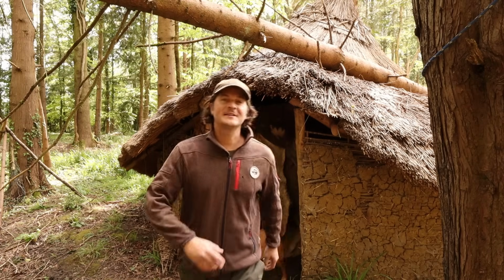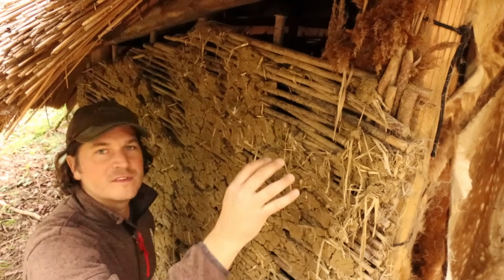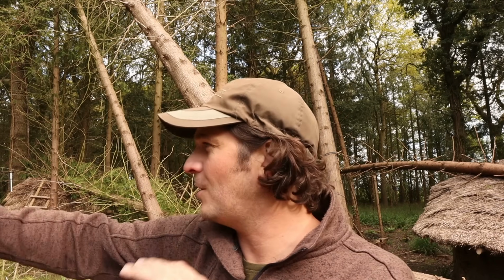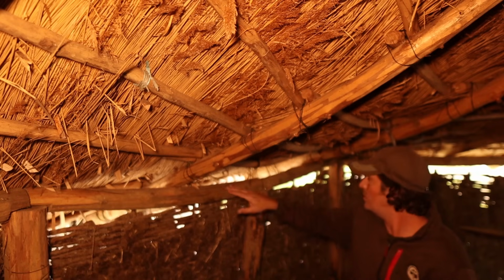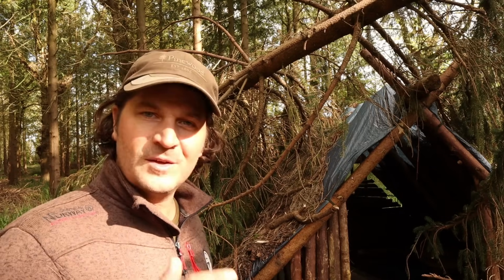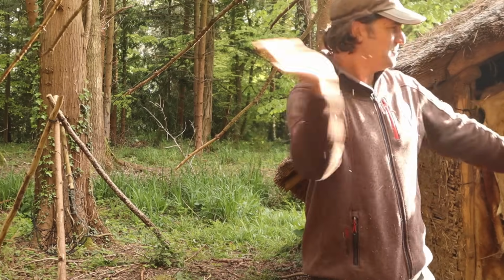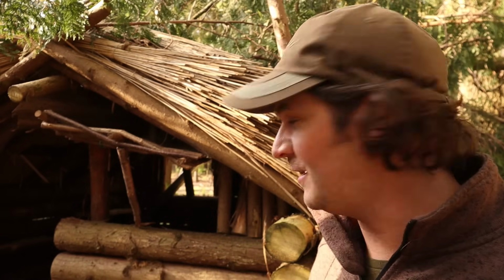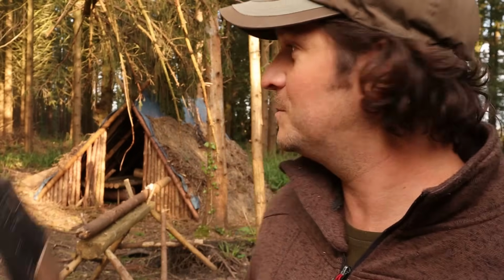My Bushcraft Village Was Destroyed | Crushed Shelters | Fallen Trees | Need to Rebuild | TA OUTDOORS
The winter storms took their toll on the bushcraft village, with several shelters being affected, especially the roundhouse which I built with TA OUTDOORS. Please help me with suggestions on how to rebuild the shelters. What would you do with the trees?